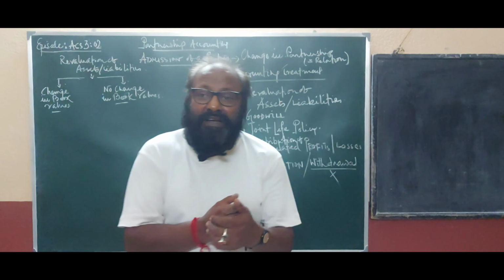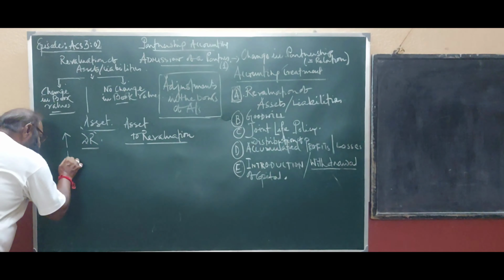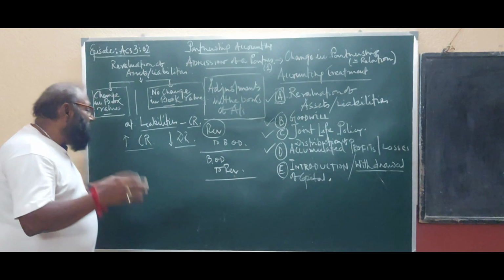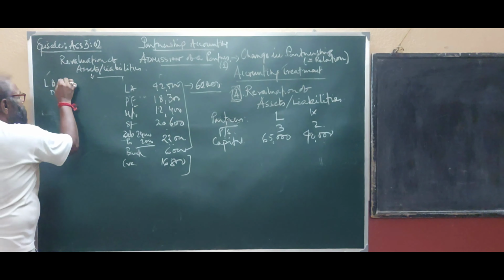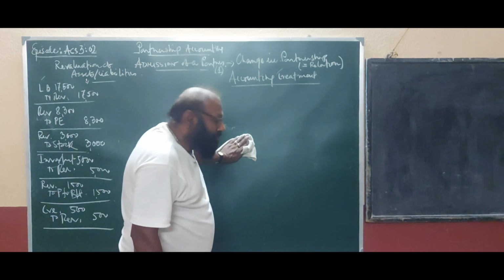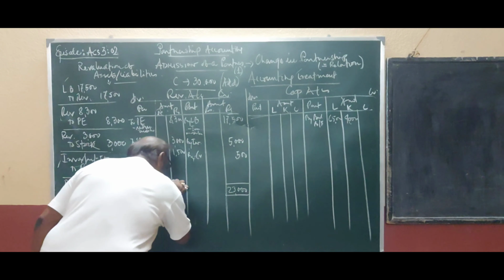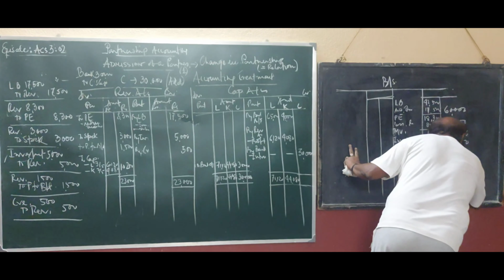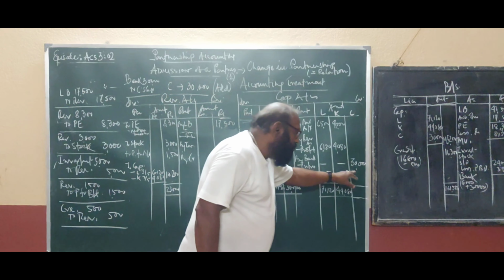PartnershipAccounting EpisodeAcs302 AdmissionOfPartnership RevaluationOfAssetsAndLiabilities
partnership accounting class 12
partnership accounting 1
partnership accounting problems and solutions
What is partnership in accounting terms?
Partnership accounting
Accounting changes between Sole-proprietorship and Partnership.
 What is partnership and why it is formed.
What is Partnership agreement and how it is formed.
 Utility of partnership agreement.
 Rules under 'Partnership Act' in case no partnership agreement is made.
 Concept of Appropriation and difference between appropriations and charges.
 What is Profit and Loss Appropriation Account and why it is made.
 A basic practical example of preparation of P&L Appropriation A/c.

1) English Literature (ICSE/ISC/CBSE/WB Council of education )
2) General History and Social Studies (ICSE/CBSE)
3) Full area of  Commerce, Economics, Finance and Accounting
4)General Principles of Management and Functional Areas of Management
5)Some pertinent areas meant for socio- environmental Education
6)Misc... areas relating to Value Education .

 2) Put likes
3) Share the loaded text to your friends and relations to make it reach the maximum persons
4) Put your valuable Comments to make our presentations more rich and valued day to day If this Channel can reach to maximum and help them enriching their knowledge in the relavent areas then I would take it as granted that my efforts are worth - performing. It would add to my inspiration.

Thanking you ,
I am .